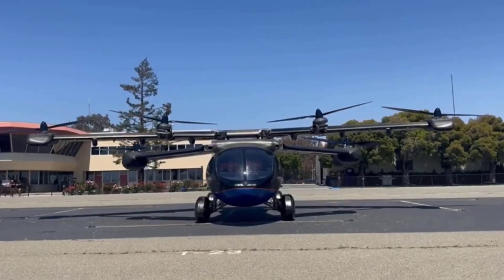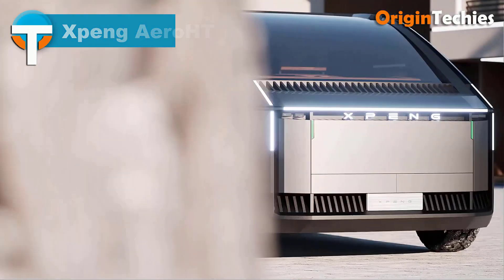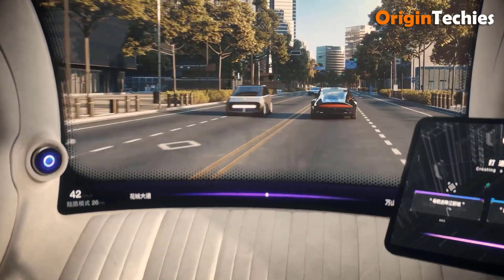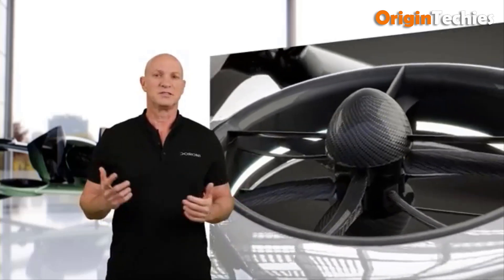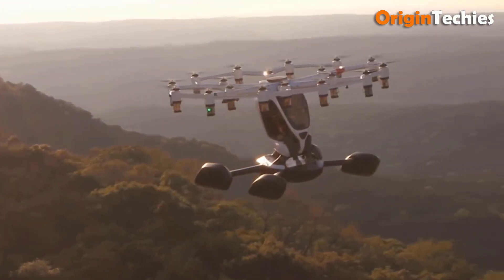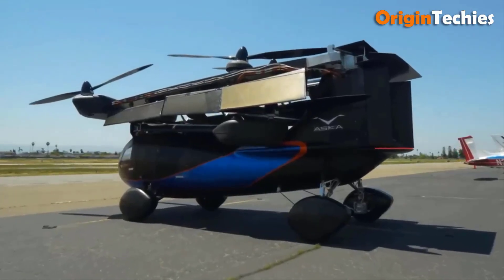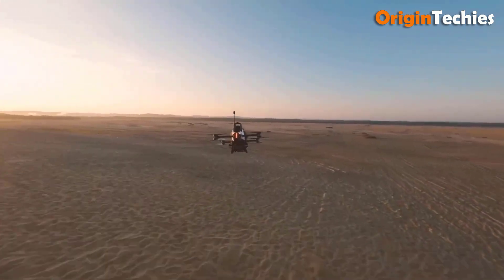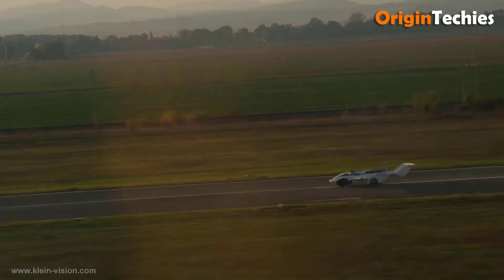15 AMAZING FLYING CARS YOU MUST SEE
15 AMAZING FLYING CARS YOU MUST SEE

In today’s video, we're taking you on an exhilarating journey into the future of transportation with 15 amazing flying cars you must see! These groundbreaking vehicles are not just concepts; they represent the next big leap in personal mobility, blending cutting-edge technology with innovative design.

🚗✈️ What to Expect in This Video:

Incredible Designs: Discover some of the most futuristic and eye-catching flying car prototypes from around the globe.
Innovative Technologies: Learn about the engineering marvels behind these vehicles, including VTOL (Vertical Take-Off and Landing) capabilities and hybrid-electric power sources.
Real-World Applications: Explore how flying cars could revolutionize urban travel and reduce traffic congestion in the future.
Exclusive Footage: Enjoy stunning visuals of these vehicles in action, showcasing their take-off, landing, and flight capabilities.

00:00 - Introduction
00:47 - TOP1. CycloTech CruiseUp
01:34 - TOP2. Xpeng AeroHT
02:18 - TOP3. Ehang EH216
03:05 - TOP4. Gac Gove
03:45 - TOP5. Airspeeder Crewed MK4
04:40 - TOP6. Doroni H1-X
05:29 - TOP7. AeroMobil 5.0
06:17 - TOP9. LIFT Aircraft HEXA
07:00 - TOP10. Terrafugia TF-X
07:44 - TOP11. ASKA A5
08:32 - TOP12. Jetoptera J-2000
09:19 - TOP13. Jetson One
10:11 - TOP14. Bellwether Volar
10:52 - TOP15. KleinVision Flying Car

Whether you’re an aviation enthusiast, a tech lover, or just curious about what the future holds, this video will ignite your imagination and spark your interest in aerial mobility.